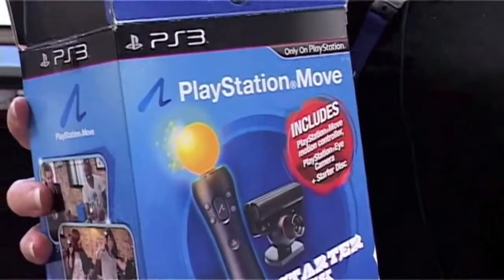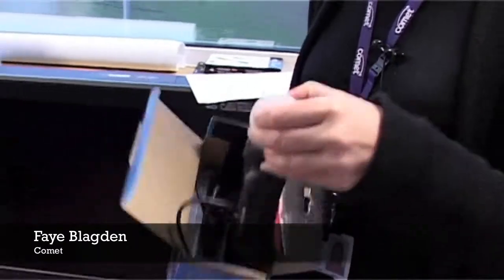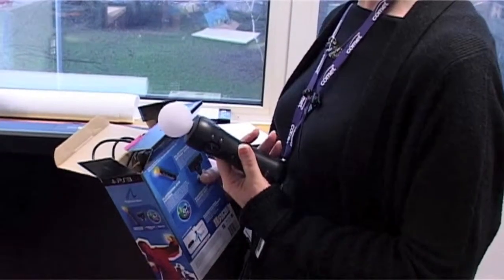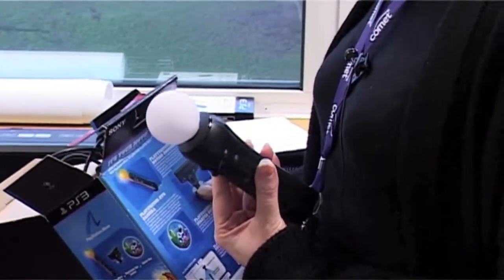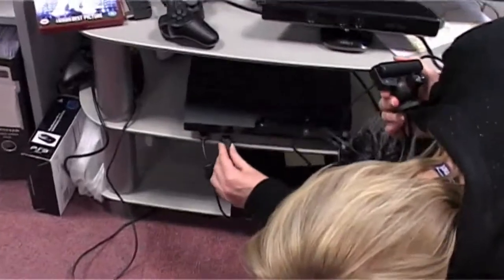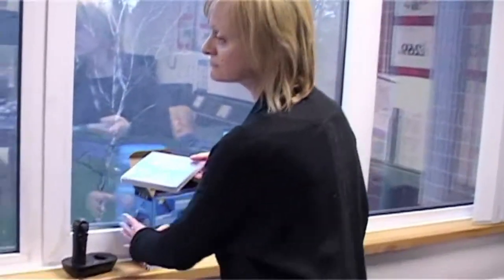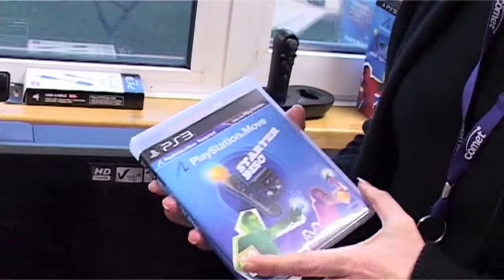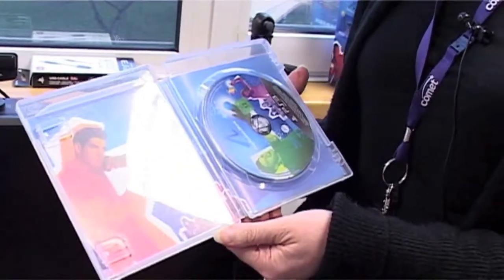Sony PlayStation Move unboxing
for the best technology news, reviews and advice.

In this video, Faye from Comet shows us what's in the Sony PlayStation Move starter pack.